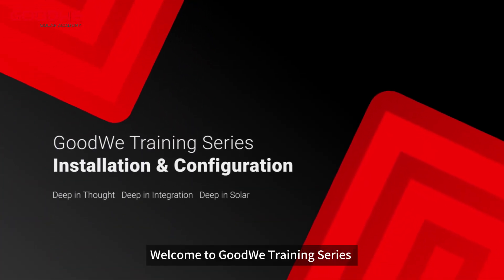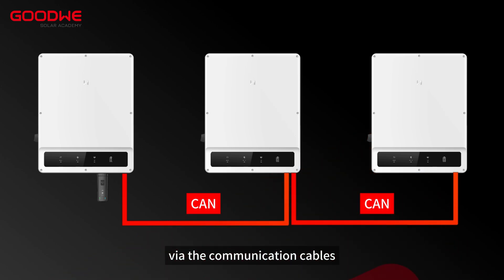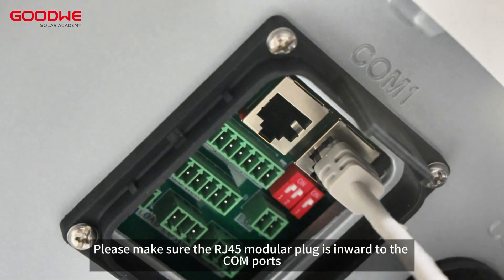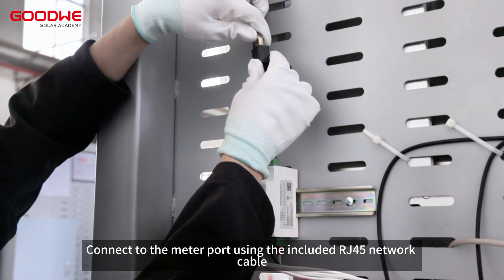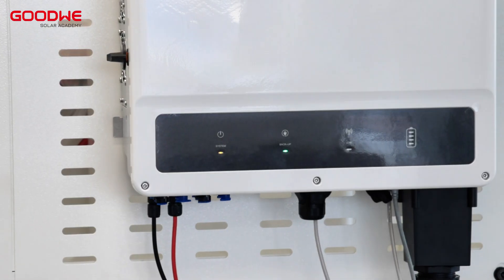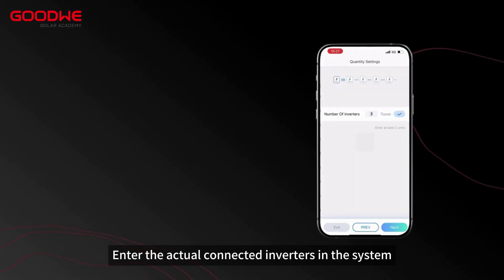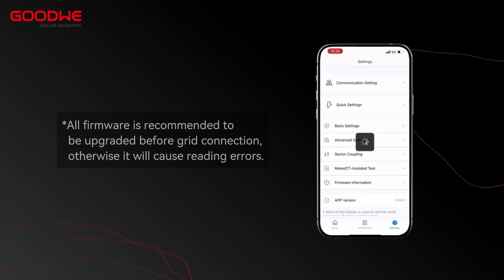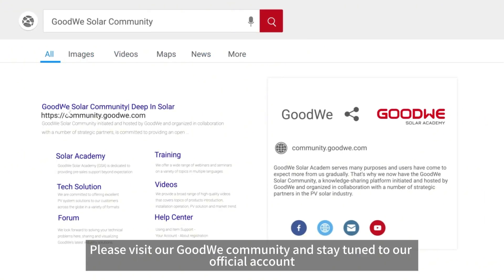GoodWe Parallel Inverter System of ET 50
00:00~00:26 - Opening
00:26~00:59 - Introduction to Master/Slave Inverters, Ezlink3000, and STS
00:59~02:31 - Step-by-Step Installation and Configuration of the Parallel System
02:31~03:55 - Configuration via SolarGo
03:55~04:11 - Ending